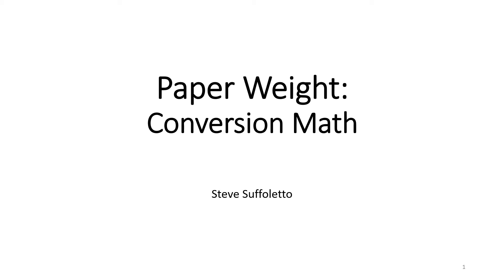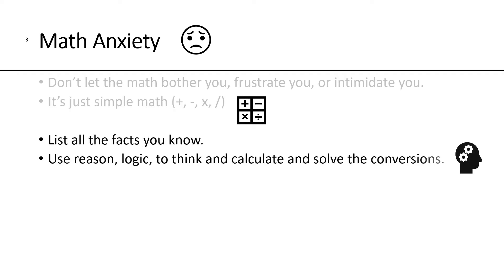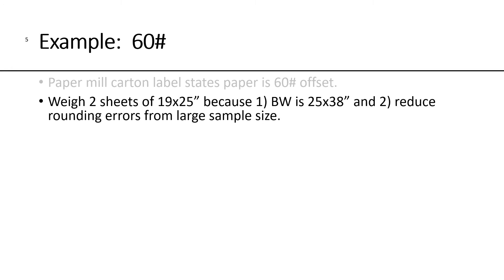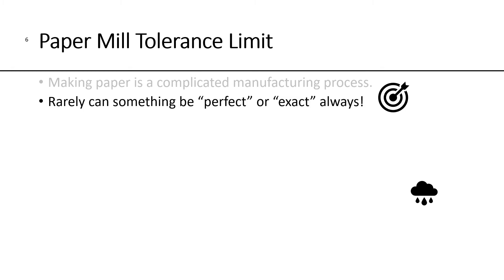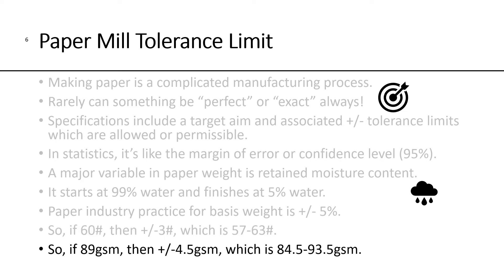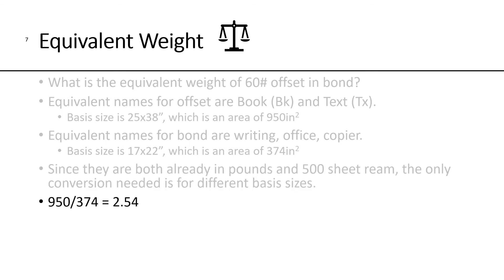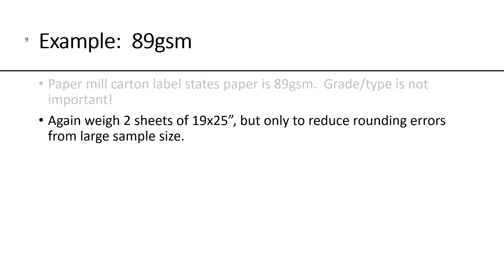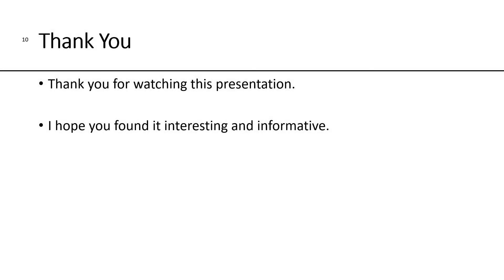Paper Weight Math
Shows the match calculations required to find equivalent weight paper (24# bond = 60# offset) and convert between basis weight and grammage (60# offset = 89 gsm).